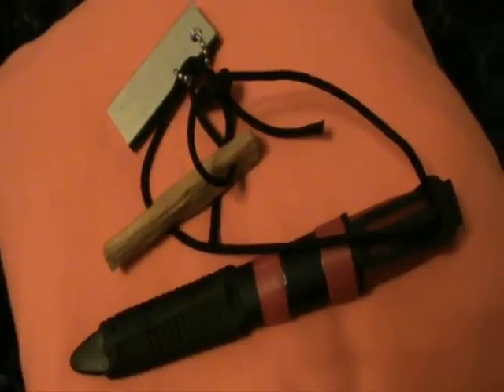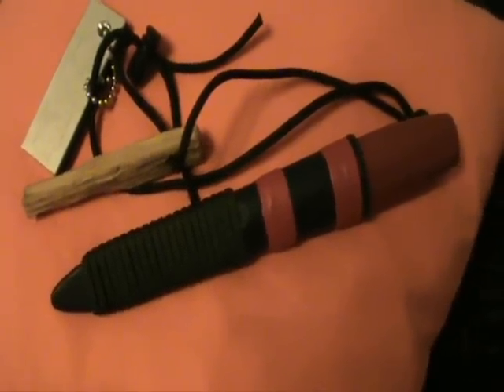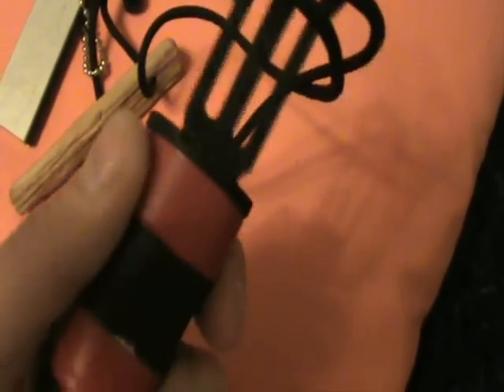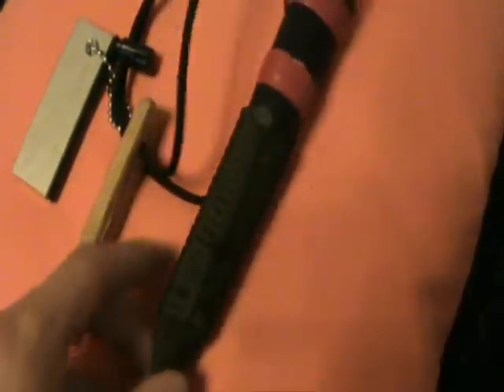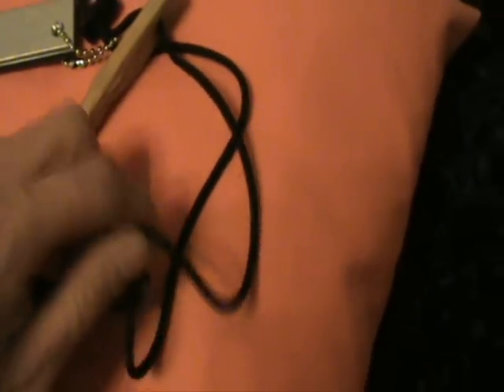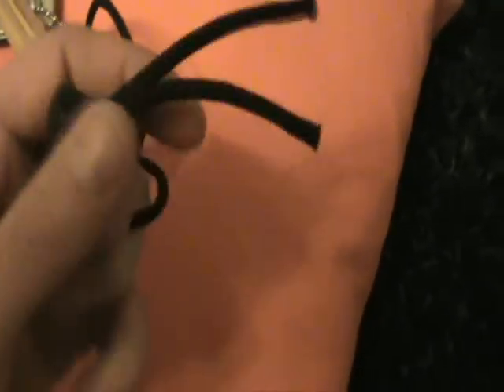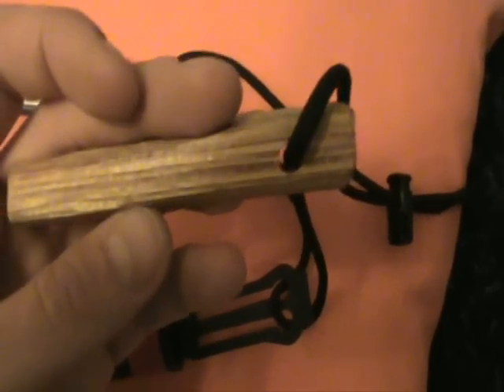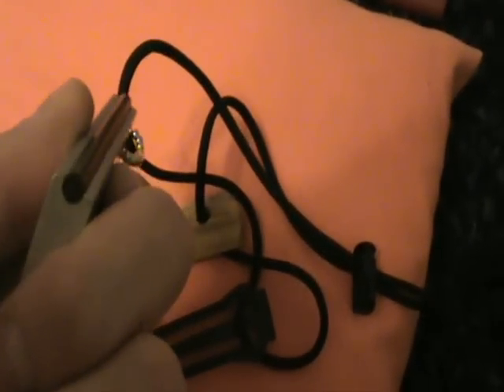My MORA Neckknife with Survivalkit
In this video I show you my MORA Neckknife with my build in Survivalkit. The MORA Modification is simple to do and everybody can manage this with simple to no tools.
I´ve covered Shelter, Fire, Food, and tools with this set up and all that is missing is a waterbottle, which would be my most important piece and I wont go out with a waterbottle.